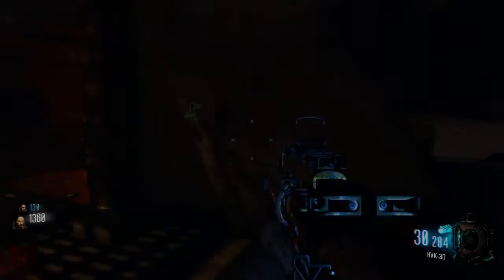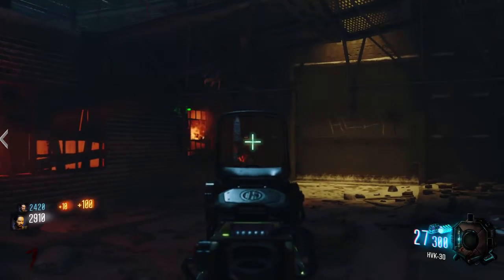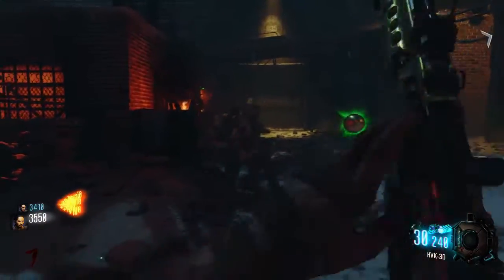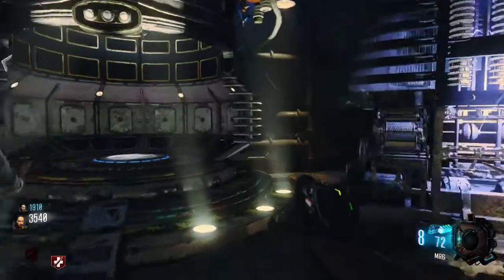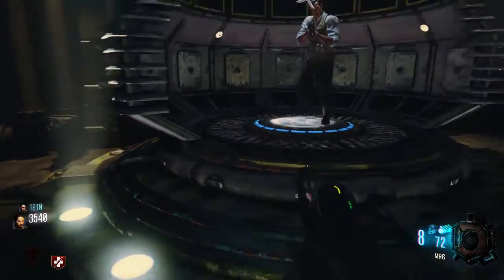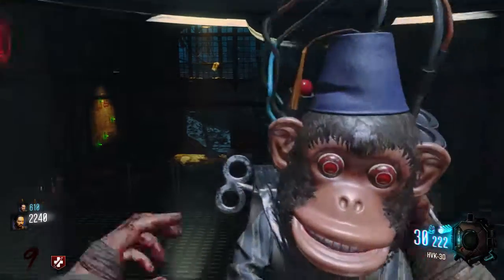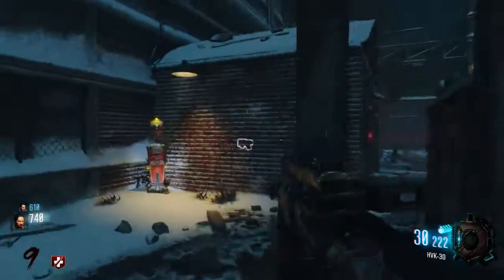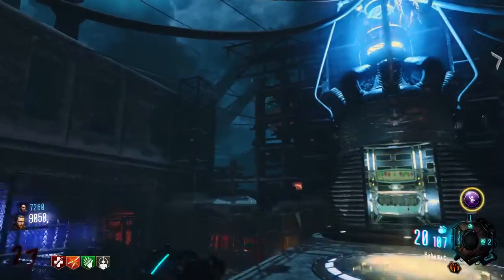*Easy* The Giant - Secret Perk | Deadshot & Stamin-Up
Hey guys If you did enjoy todays vidoe please let me know! Ill be sure to do more :) I really love Zombies :D Have a Great New Years Eve!